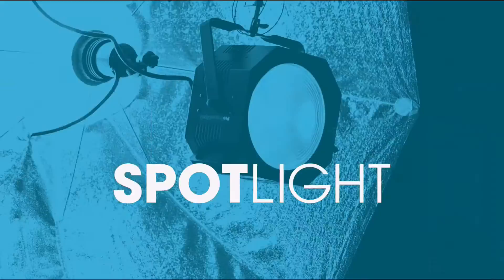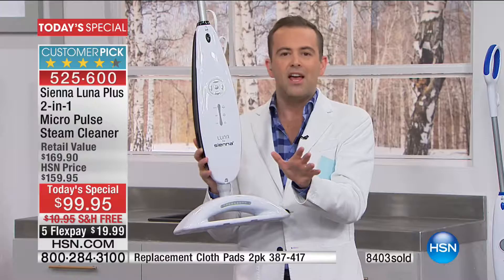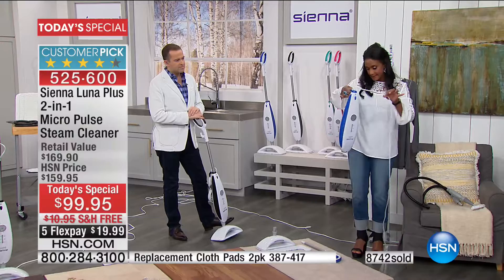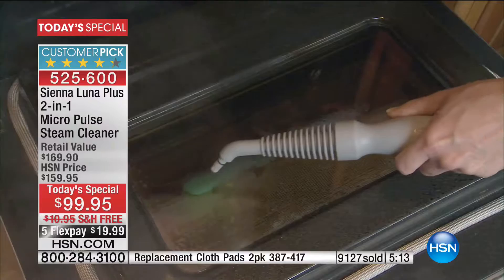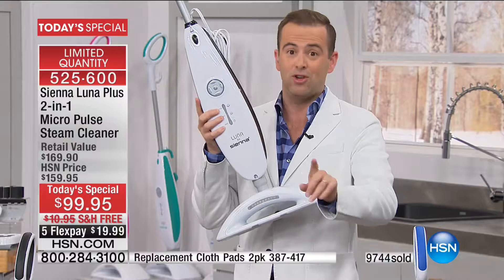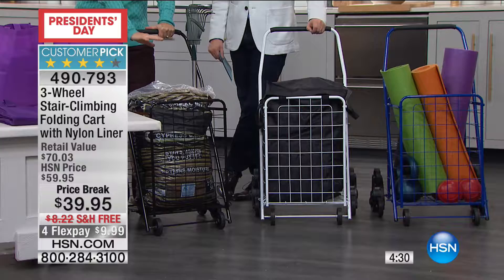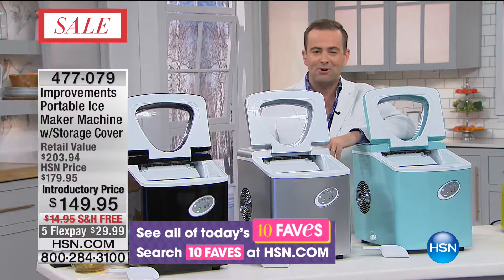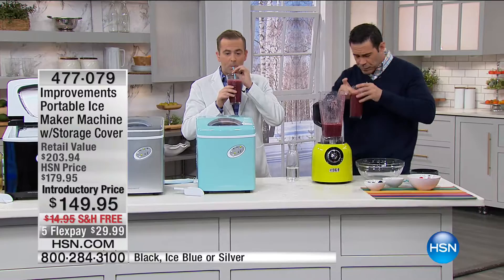HSN | IMPROVEMENTS 02.17.2017 - 09 PM